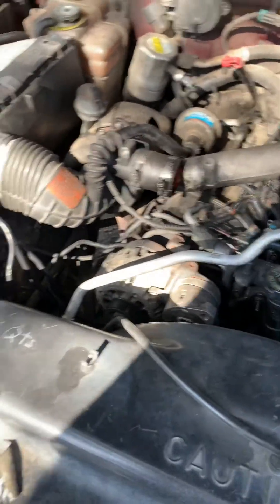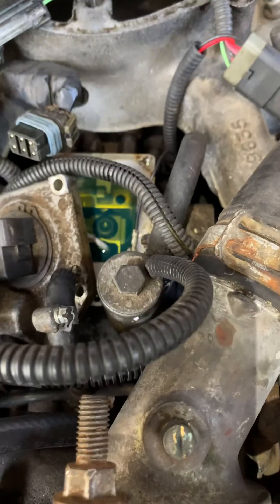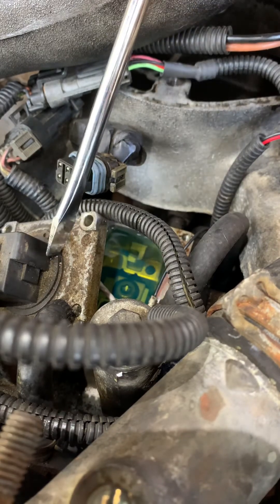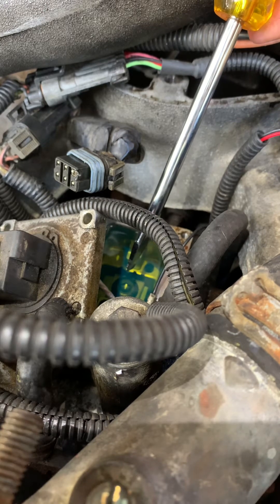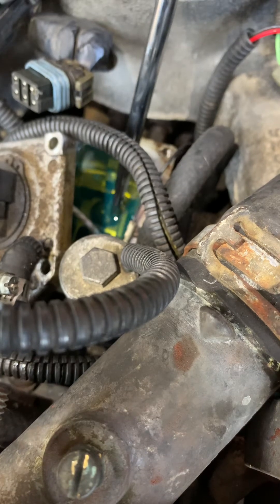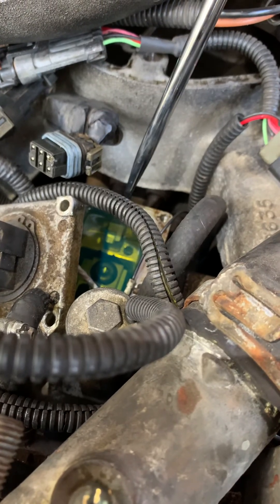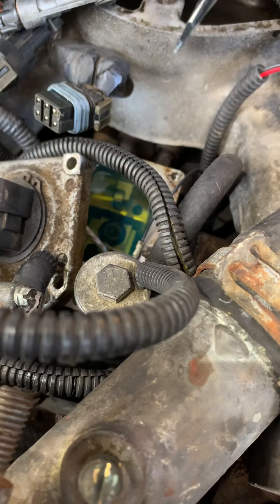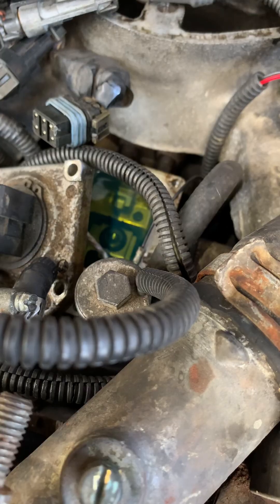Optic bump optical sensor 6.5 diesel Detroit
The optic sensor is aimilar to a camshaft position sensor
It tells the computer when to send fuel
Some say advance it and it sends more fuel, I cannot provenor disprove this
However you run a great risk of destroying your engine so move it very little or jone at all.

If this doesn’t work you might have a bad optic sensor
To tell
Disconnect your crankshaft position sensor.  If the engine does not start then your optic sensor or the wiring formit are bad

-Leo